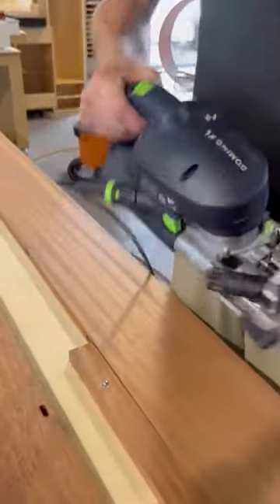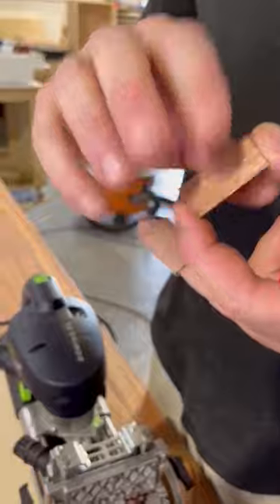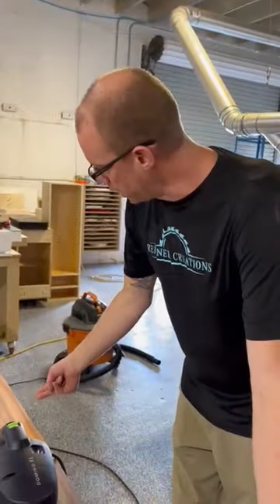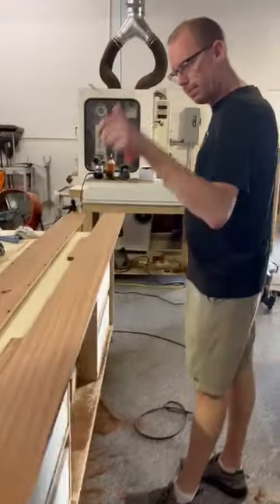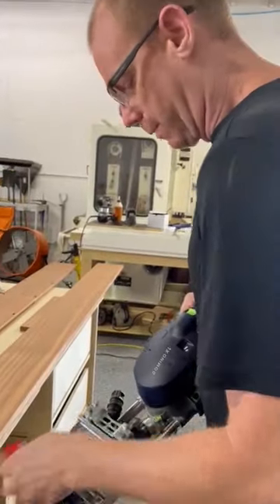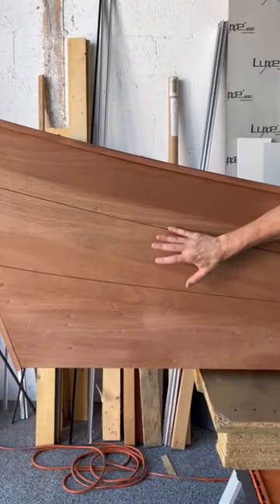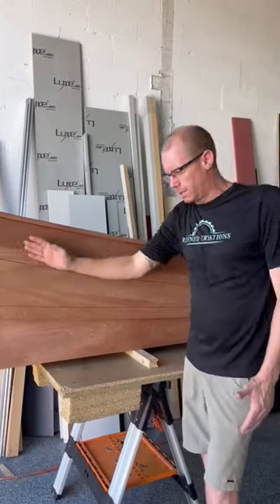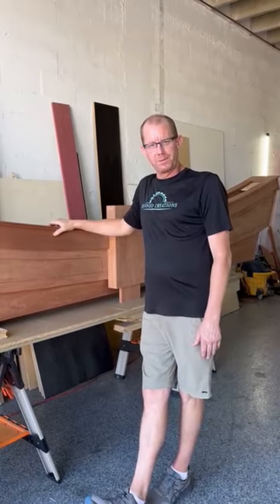HOW TO CREATE AN ASIAN PERGOLA - TIPS FROM THE MASTER CARPENTER: Robbie Davis from Refined Creations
We had an amazing time with Robbie Davis at his workshop.
They have great wood projects and at this time they've used Sapele for the Asian pergola.
Sapele is a hardwood that comes from tropical Africa, and its name is due to an African city.
Often used to make musical instruments, flooring, veneers, boat building, and much more!